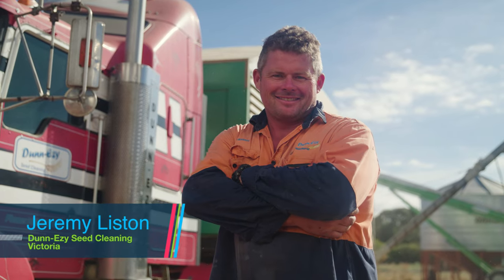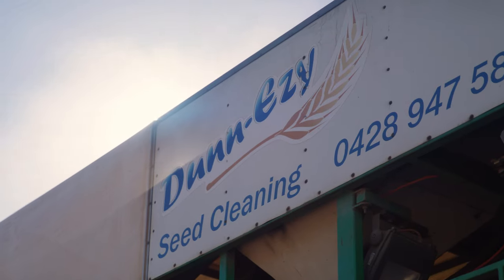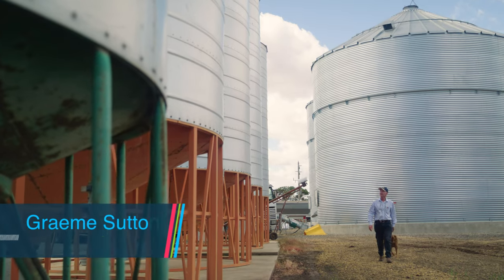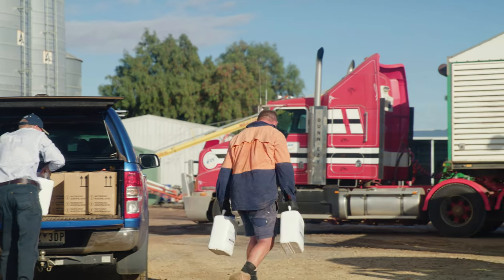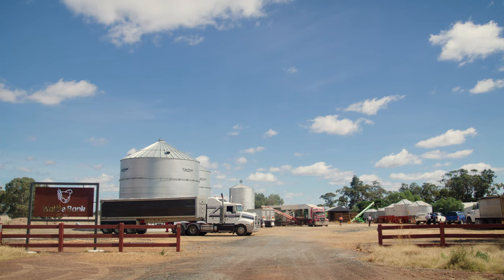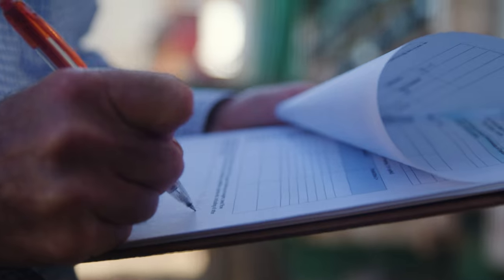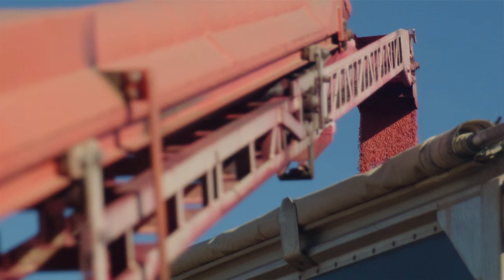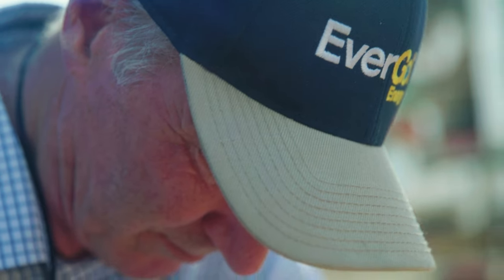EverGol Energy - New Formulation - Tick of Approval from Seed Graders - 2:59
Jeremy Liston seed grader from Victoria and Graeme Sutton from Bayer SeedGrowth talk about the new EverGol Energy formulation. How it compares to the old version through the seed grading equipment in terms of flowability and build-up.